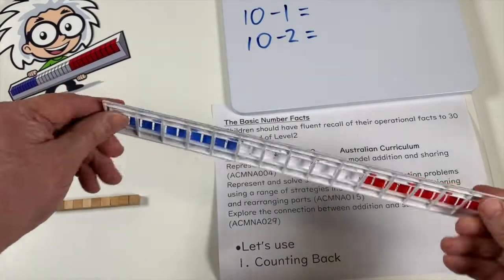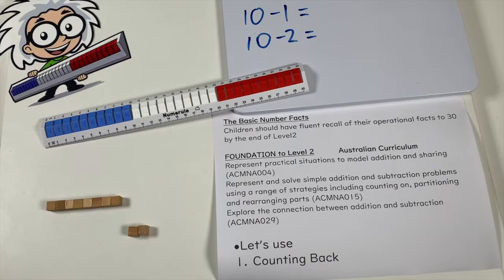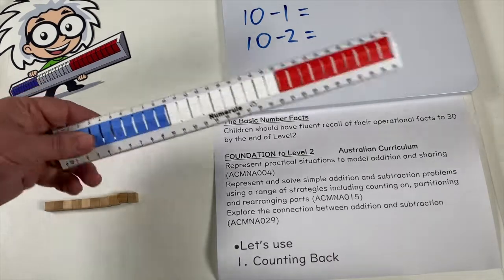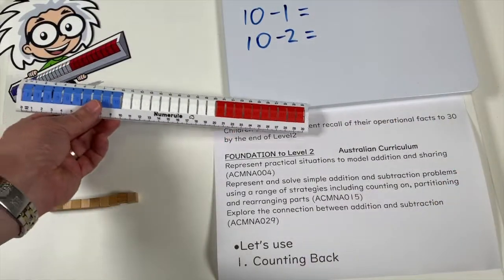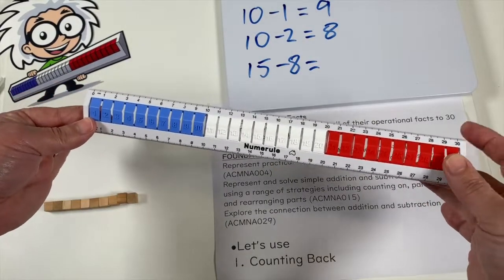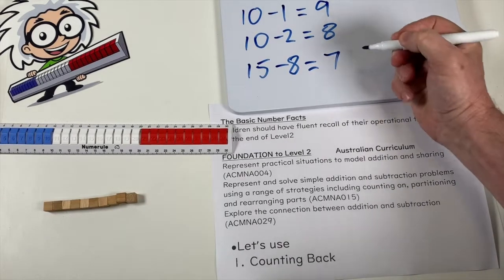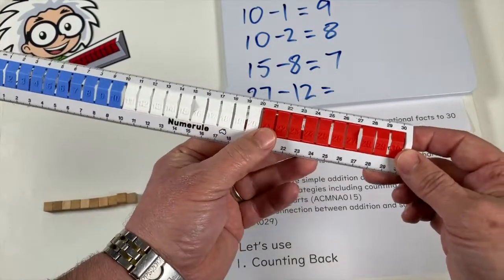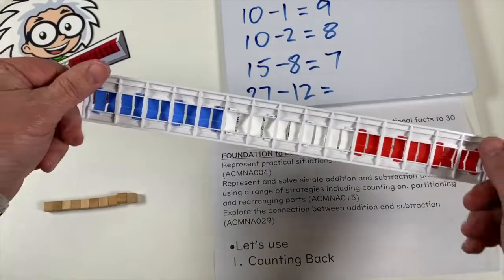Numerule; Multi-sensory aid; Basic Number Facts, Subtraction, Count Back Lesson 8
Counting Back is probably the most obvious skill associated with learning the concept of Subtraction when learning the Basic Number Facts. The Numerule is a wonderful concrete aid to simplify the process.